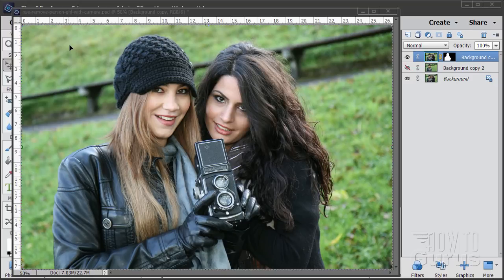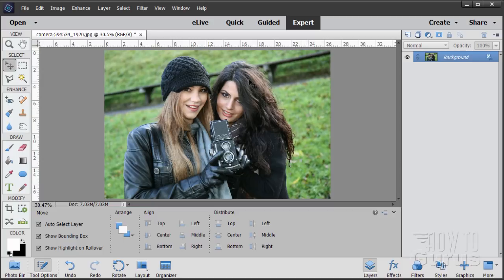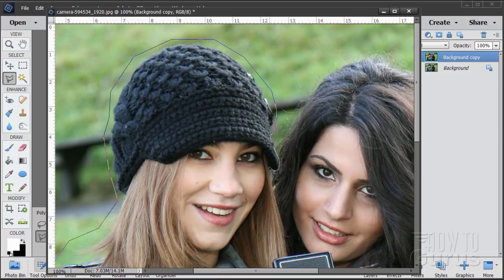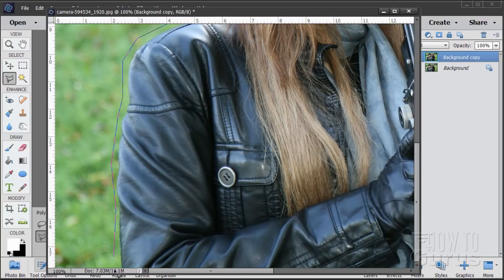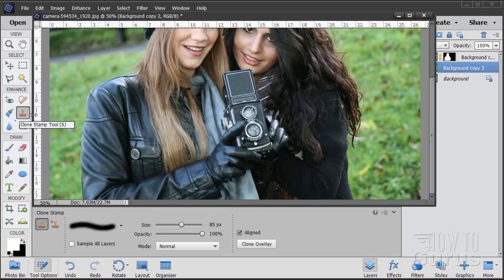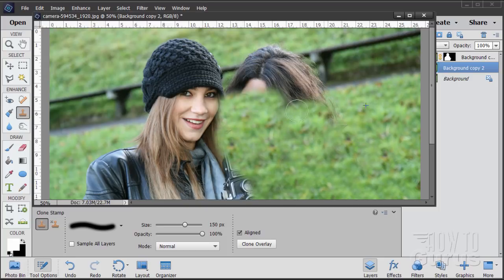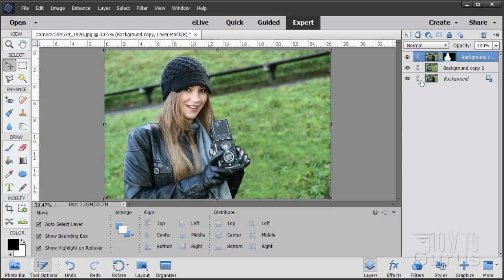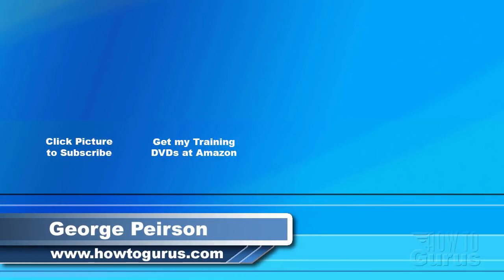How You Can Remove a Person or Object from a Photo in Photoshop Elements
Photoshop Elements Remove Person or Object. I show you how to remove a person or object from a photo using Photoshop Elements, plus how to analyze your image first to see if it can be done easily and some tricks to make the removal seamless. How to Easily Remove a Person from a Photo.